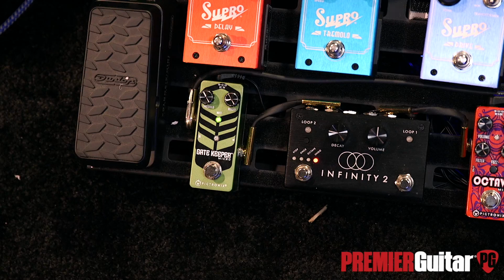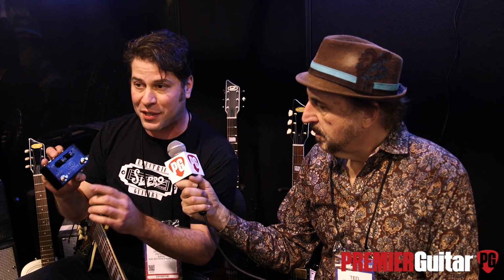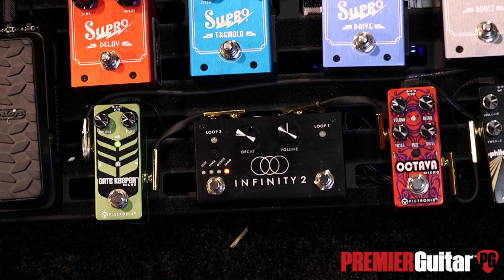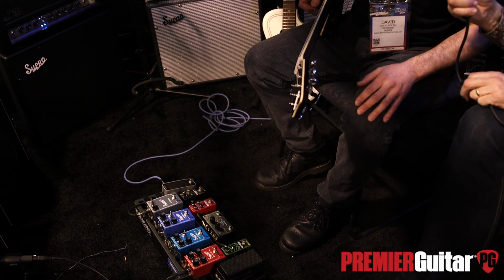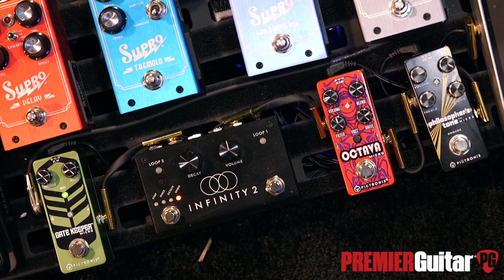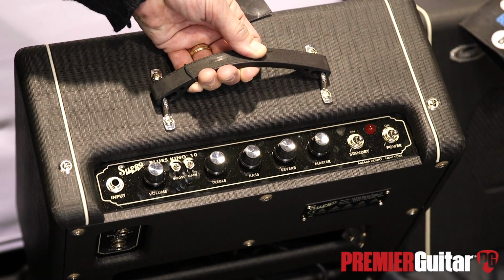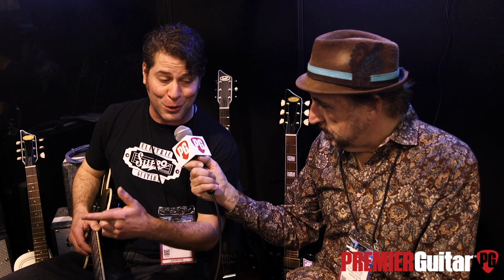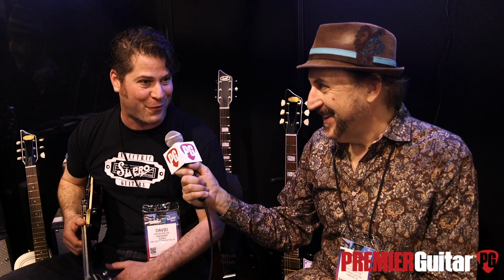Supro | Pigtronix Infinity Looper 2, Blues King 10, & Conquistador Demos | NAMM 2020